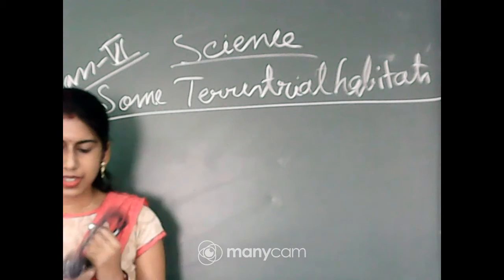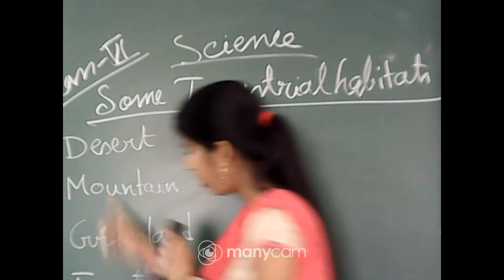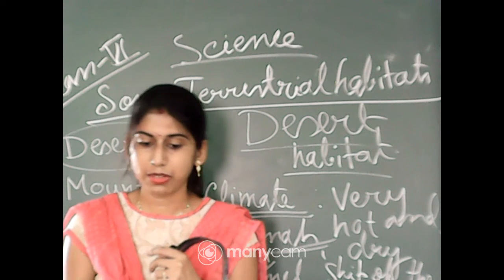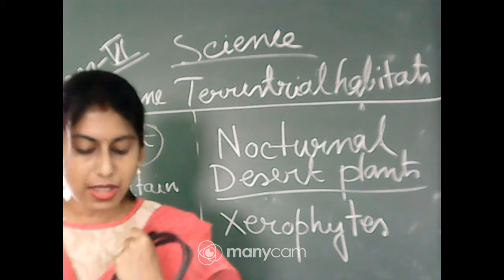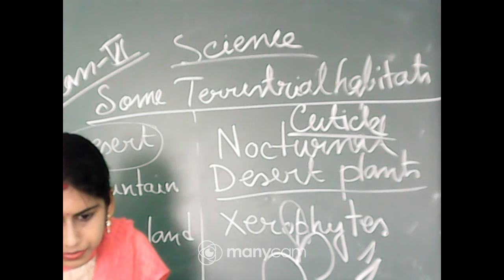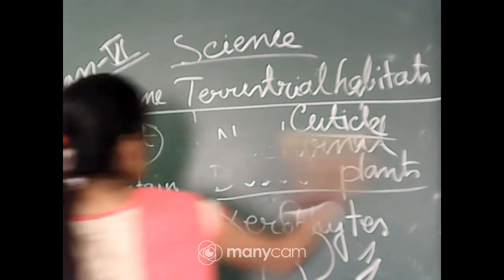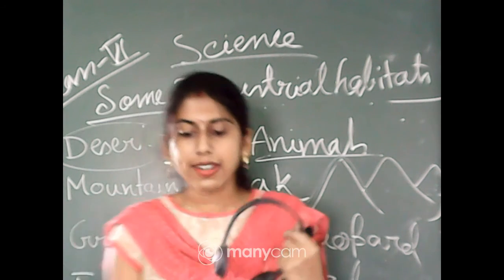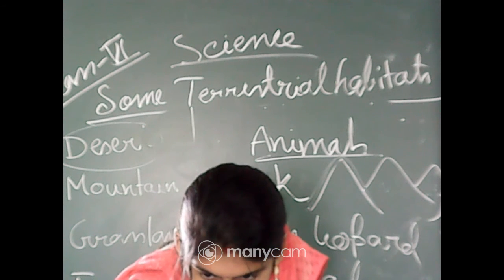CLASS VI ,SCIENCE, TOPIC- DESERT AND MOUNTAIN HABITAT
TEACHER-SRABANTI NANDI